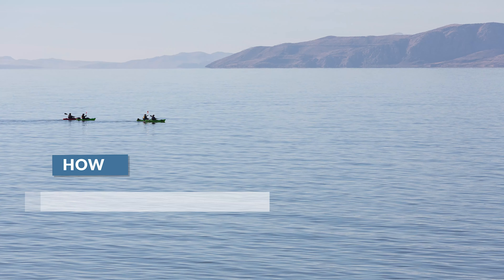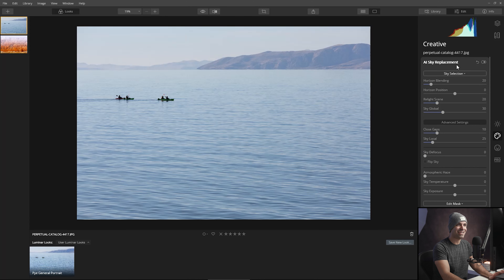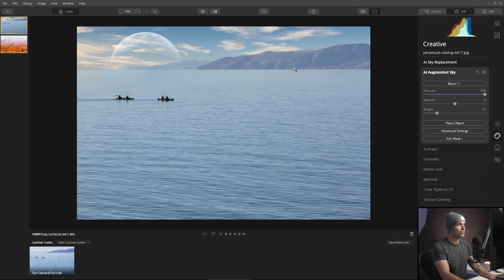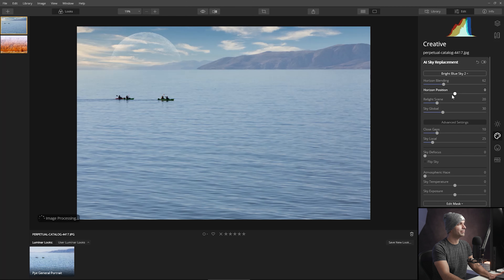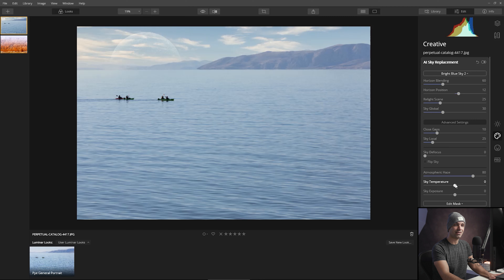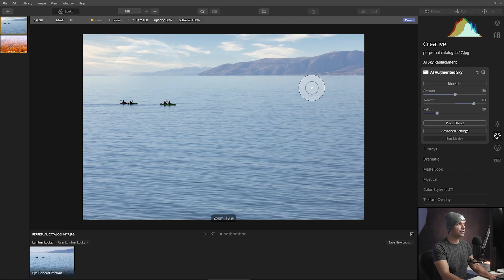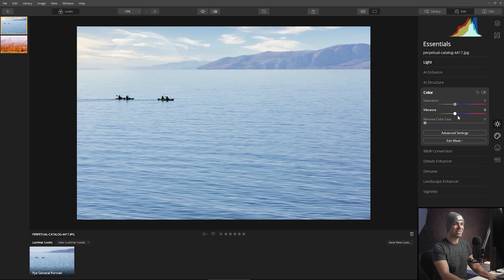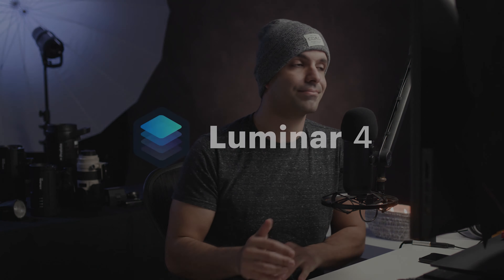How to add moons and create otherworldly images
In this video we’re going to show you how to use Luminar’s 4 functionality to add a moon and clouds and create out-of-this-world images.

We’re going to use AI Sky Replacement and AI Augmented Sky tools to create image that looks like it wasn’t captured on this planet.